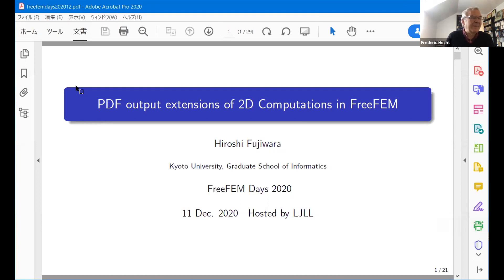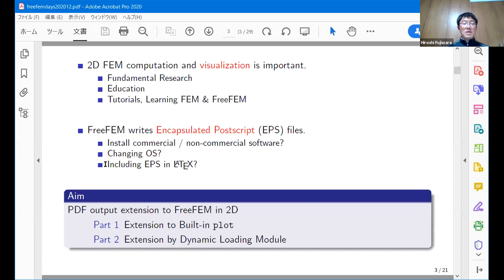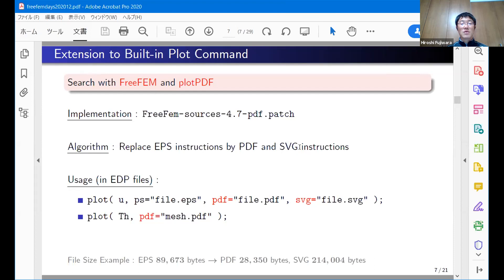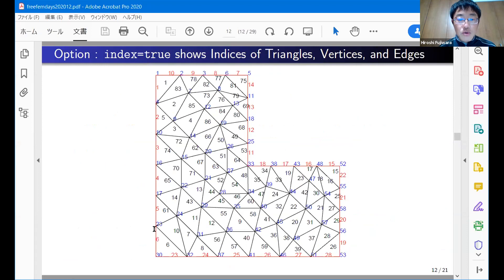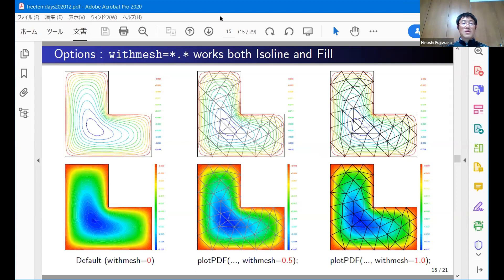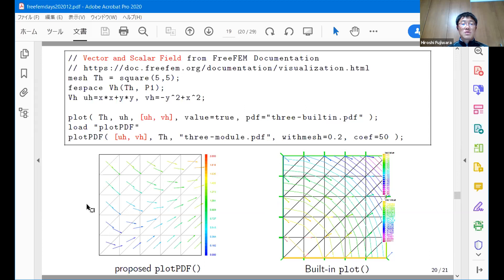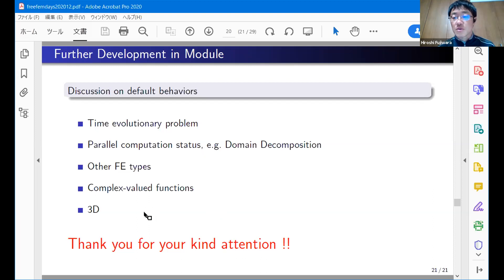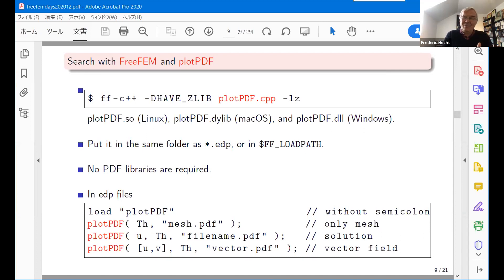Hiroshi Fujiwara PDF output extensions of 2D computations in FreeFEM